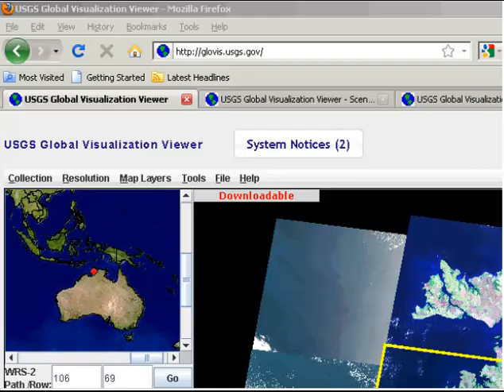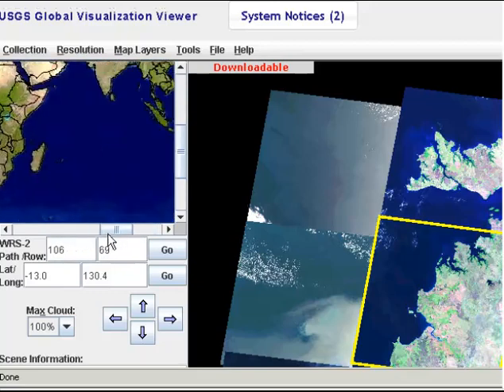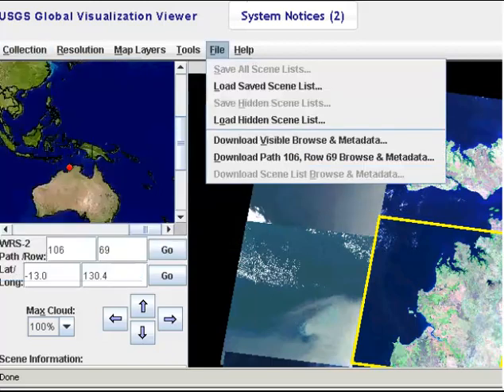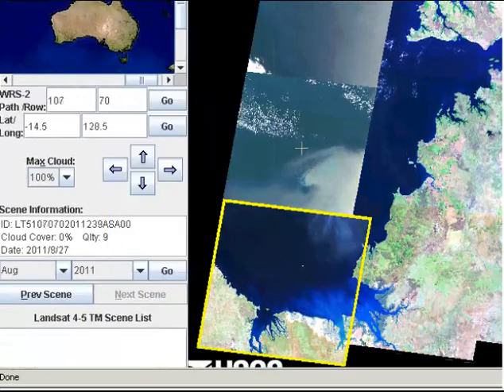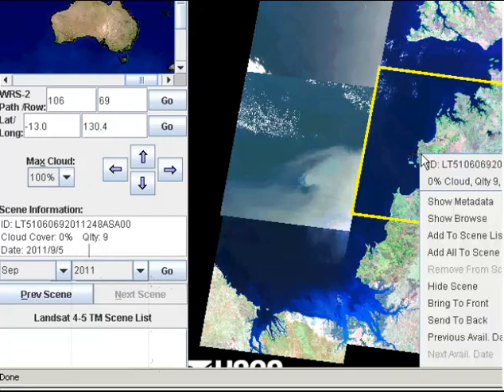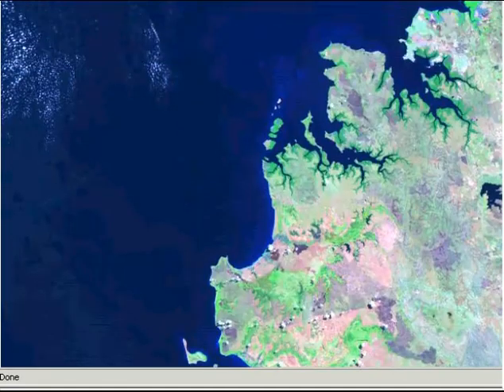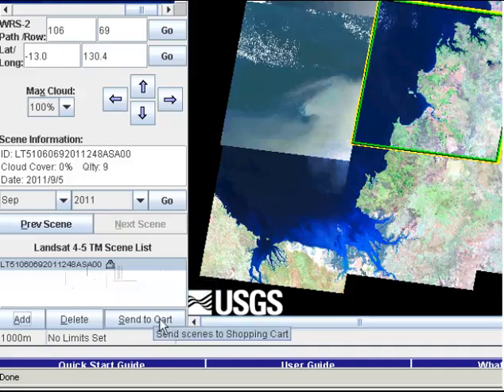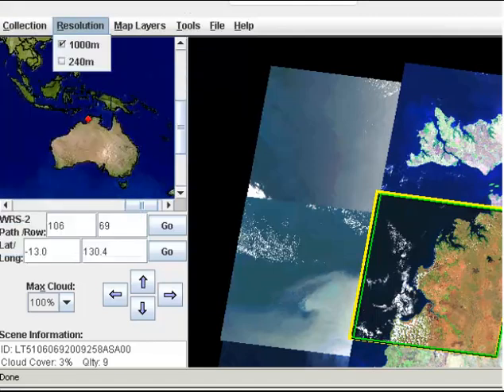Data acquisition 1 GLOVIS